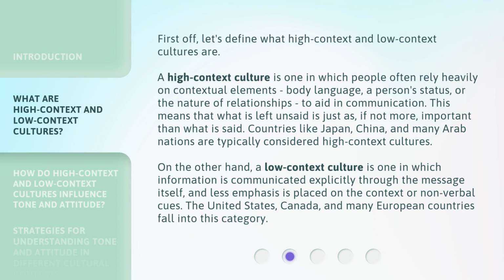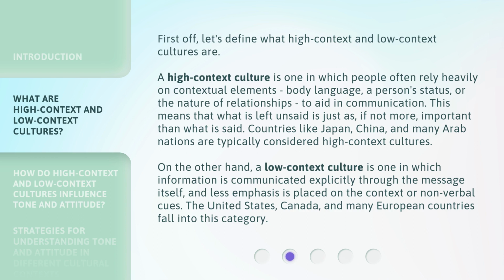Understanding Cultures: High-context vs Low-context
Decoding Cultures: High-context vs Low-context • Explore the fascinating concept of High-context and Low-context cultures and how they influence communication. Learn how to decode a speaker's tone and attitude accurately in different cultural settings.

00:00 • Introduction - Understanding Cultures: High-context vs Low-context
00:37 • What are High-context and Low-context Cultures?
01:31 • How do High-context and Low-context Cultures Influence Tone and Attitude?
02:23 • Strategies for Understanding Tone and Attitude in Different Cultural Contexts